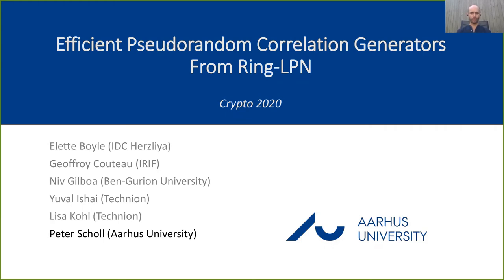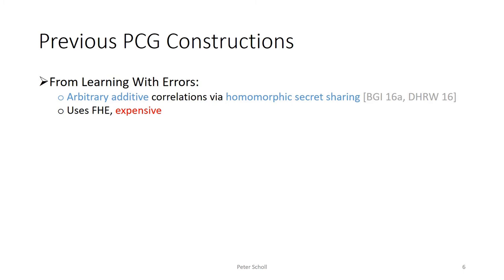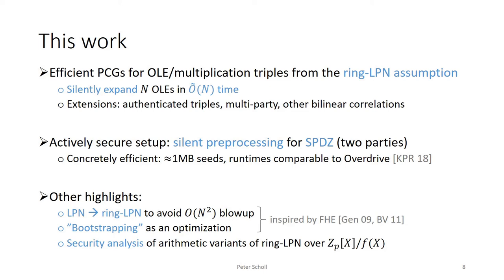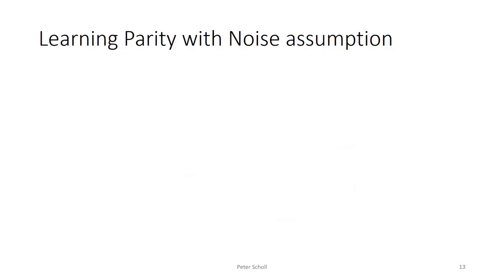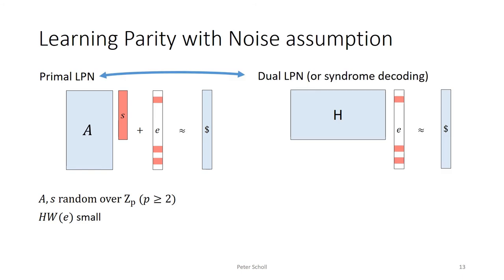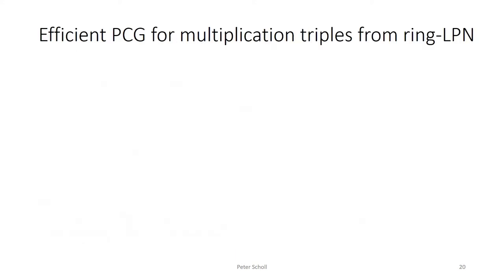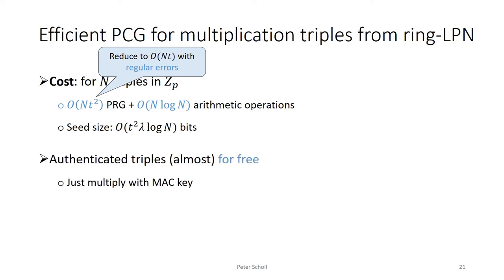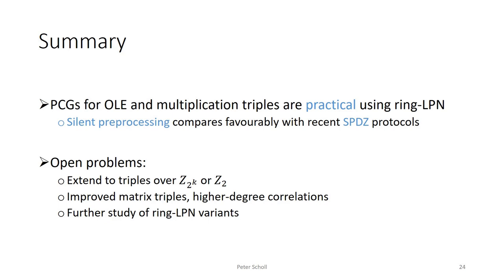Efficient Pseudorandom Correlation Generators from Ring-LPN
Paper by Geoffroy Couteau, Yuval Ishai, Lisa Kohl, Elette Boyle, Peter Scholl, Niv Gilboa presented at Crypto 2020